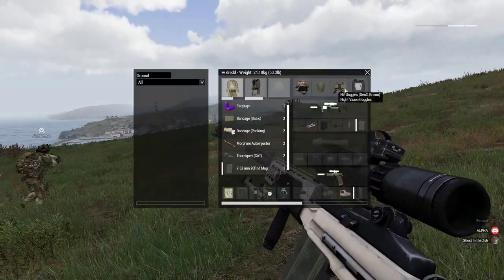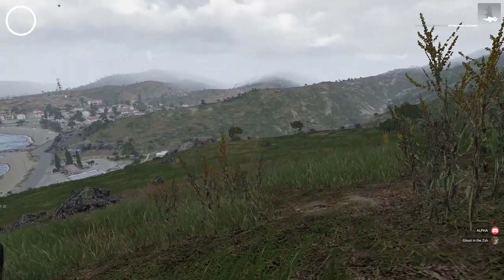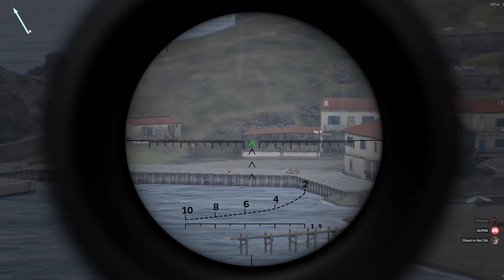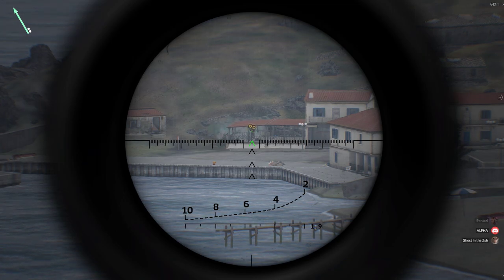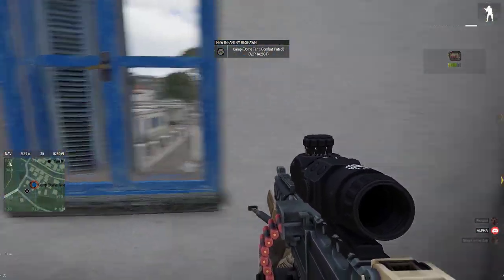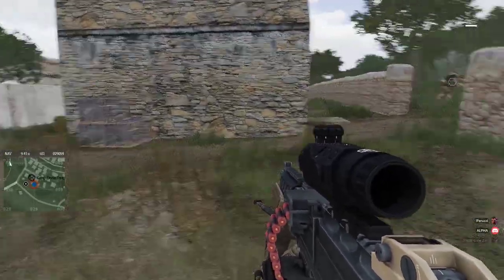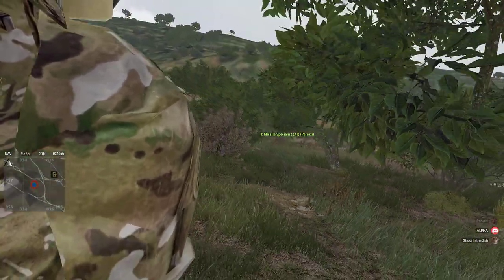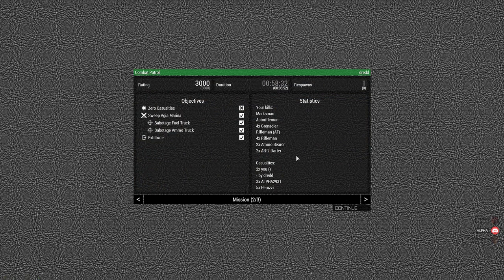3-Man Combat Patrol - Sabotage Vehicles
ALPHA2931 (Team Lead)

dredd (Marksman)
Peruzzi (AT Specialist)

Mods List:
ACE3
ASR AI3
Enhanced Movement
LAMBS Suppression
LAMBS Danger
Improved Grenades
JSRS Sound Mod